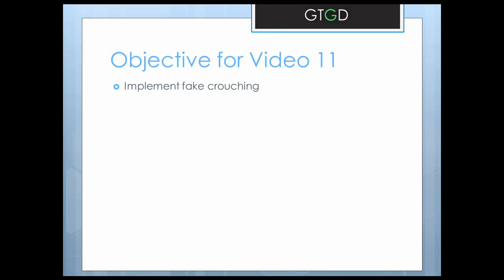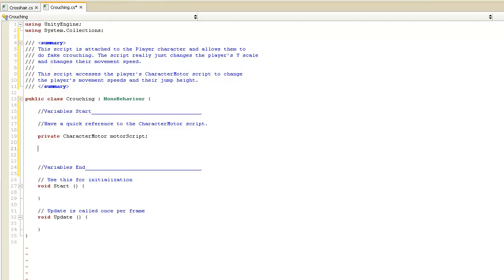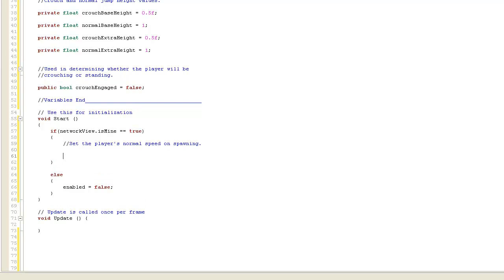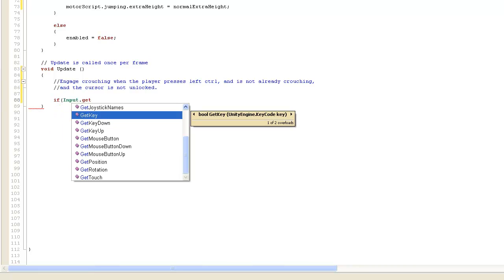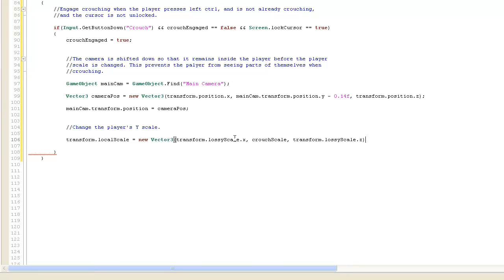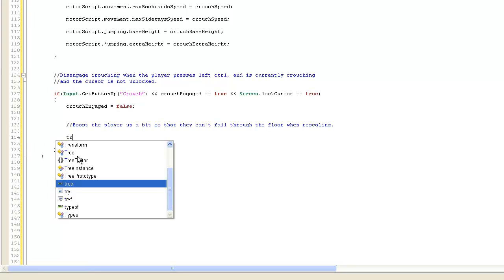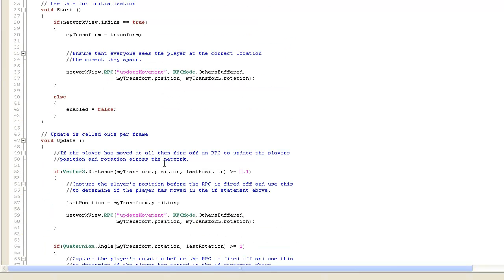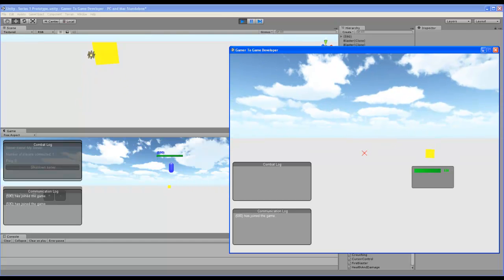GTGD S1.11 Fake Crouching - Unity Multiplayer Tutorial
In this video we'll implement the ability for the player to crouch and this will give us an excuse to play around with scaling.